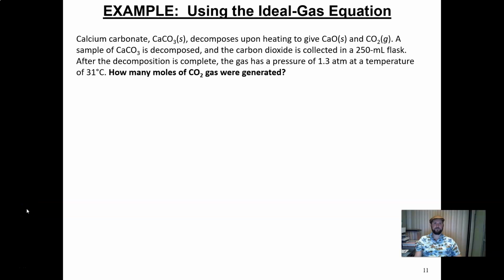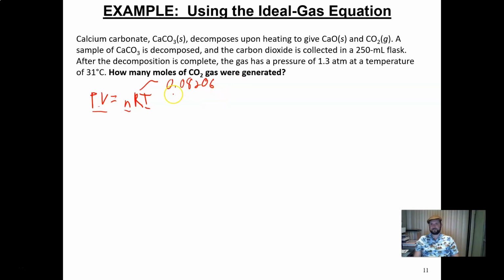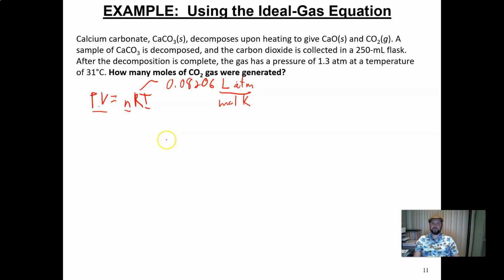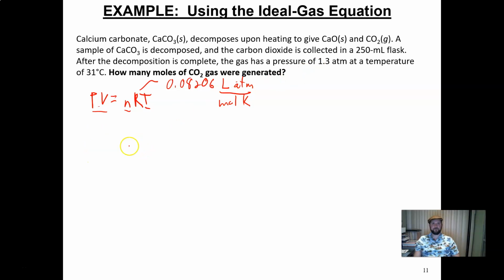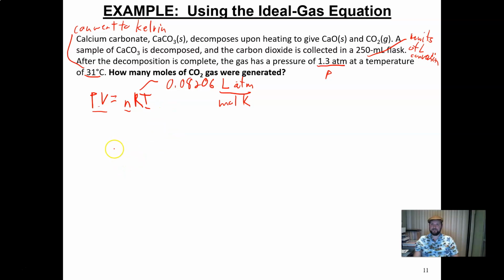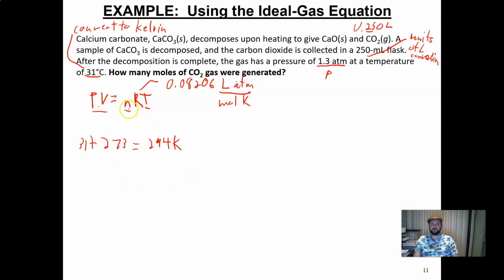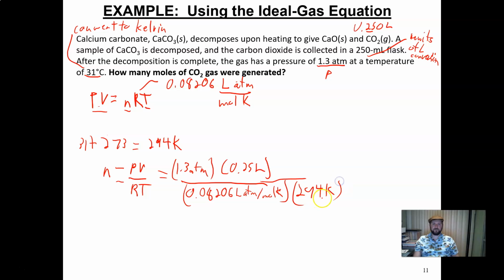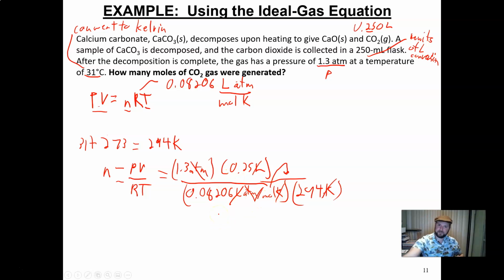Ch 10 (2) ideal gas equation example